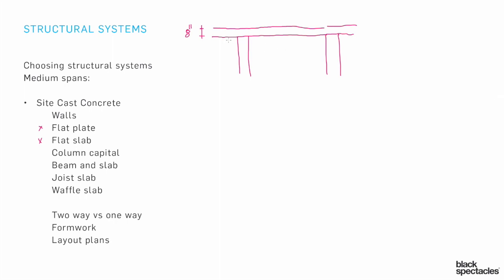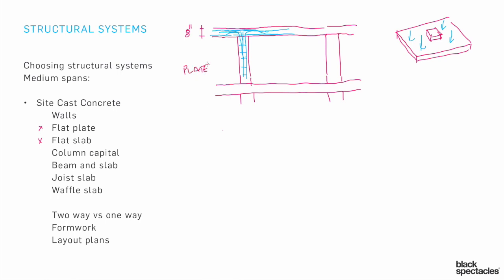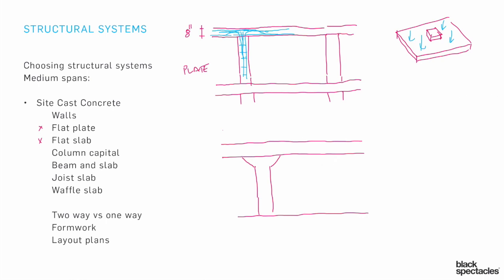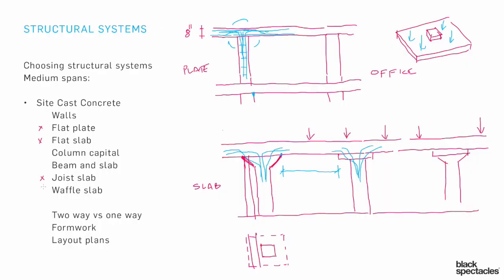Site Cast Concrete